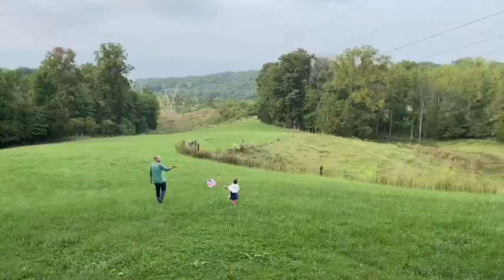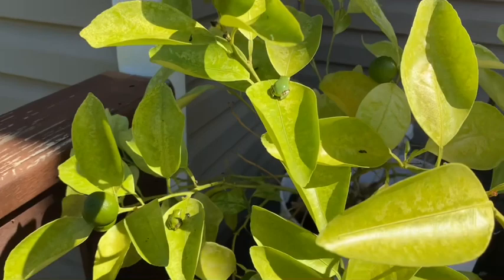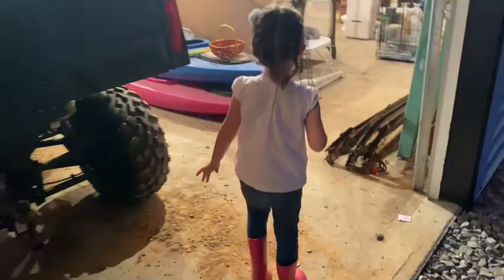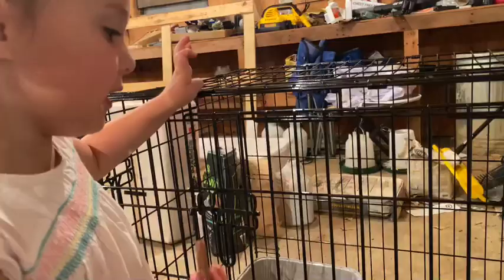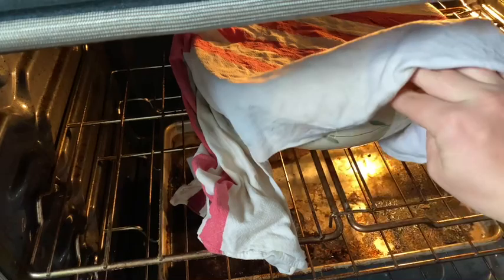Hunting hornworms + treating garden pests | VLOG | Uncommon Roots Homestead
Hey friends! Today we are talking about hunting hornworms, garden pests and what it means to garden organically.